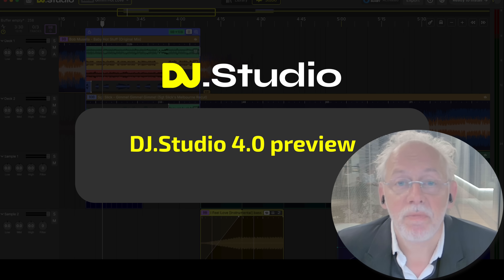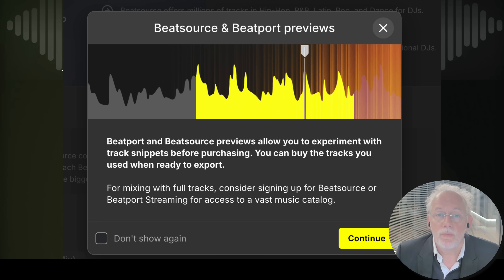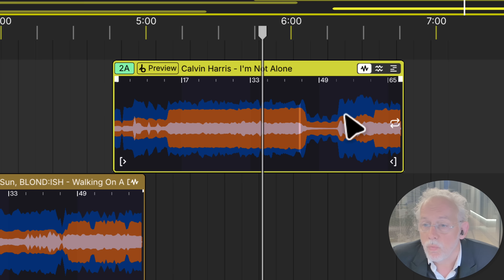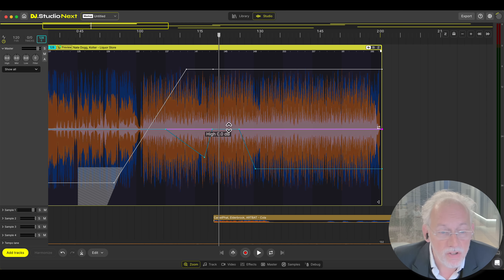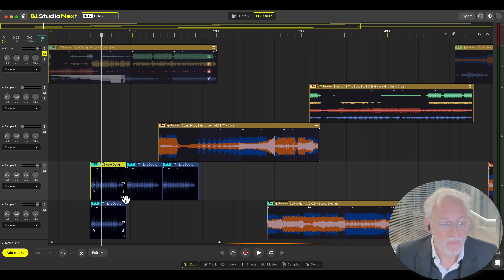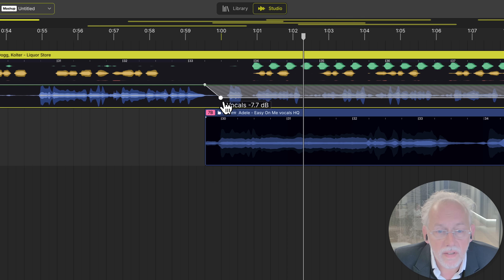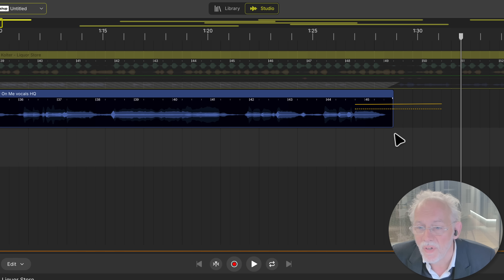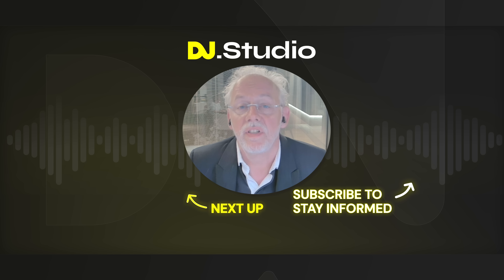DJ Studio 4.0 Beta Will Surprise You!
Get a first look at the brand-new features in the next evolution of DJ.Studio and try it yourself.

In this video, we’ll walk you through everything that’s new in DJ.Studio 4.0:
✅ DJ.Studio Next – the future of DJing with smarter workflows
✅ Improved UX/UI & Performance – faster, smoother, more intuitive
✅ New Stem Separation – isolate vocals, drums, bass & more like never before
✅ Advanced Beatgrid Editing – perfect your mix timing with precision tools
✅ Beatport & Beatsource Shop Integration – browse, discover & buy tracks directly inside DJ.Studio
✅ Music Discovery Charts – get inspired with curated tracks and fresh sounds

🎧 Whether you’re a bedroom DJ, a pro, or a content creator – DJ.Studio 4.0 makes mixing smarter, faster, and more creative.

⏱️ Timestamps
00:00:15 DJ.Studio Next
00:00:50 Fast STEM waveforms
00:01:29 New beatgrid editor
00:01:56 Beatport and Beatsource shop integration
00:02:51 32 bit audio export
00:03:12 Music discovery
00:03:56 Fast STEM views
00:04:58 Solo individual automation lines
00:06:15 Individual STEM volume automation
00:07:09 Floating samples: moving smaler than a beat
00:08:19 HQ Vocals 2025!
00:09:16 Lets make a mashup!
00:11:11 Make a nice reverb tale on a sample
00:12:21 Buy tracks on Beatport and Beatsource

Experience the ease of creating stunning mixes in minutes with DJ.Studio. Simply drag and drop your favorite tracks into the library, hit Automix, and watch as DJ.Studio intelligently arranges them. Focus on perfecting those transitions and export your masterpiece to Mixcloud, Ableton, or as a local file complete with a tracklist.